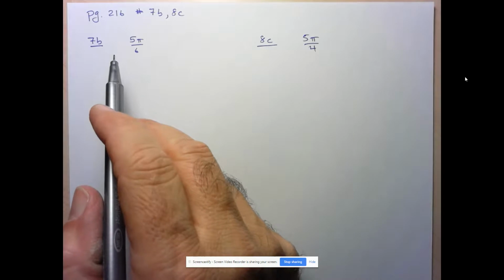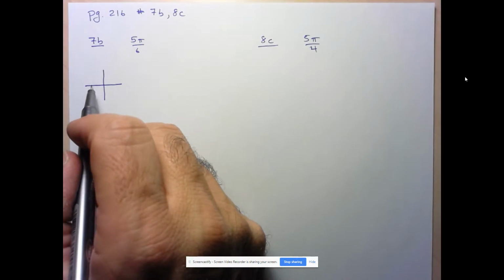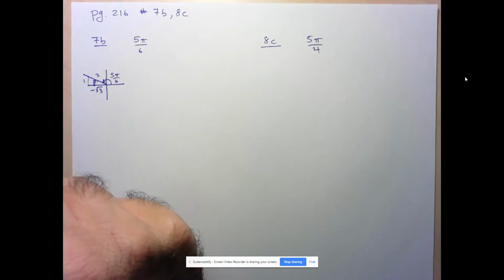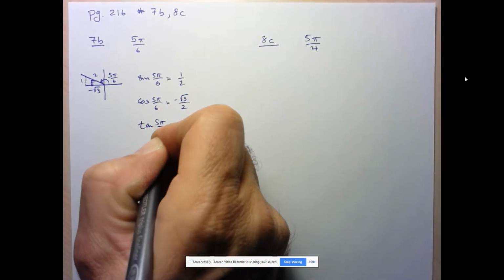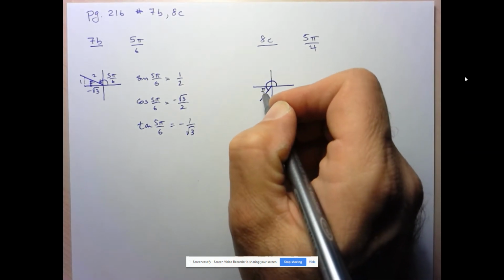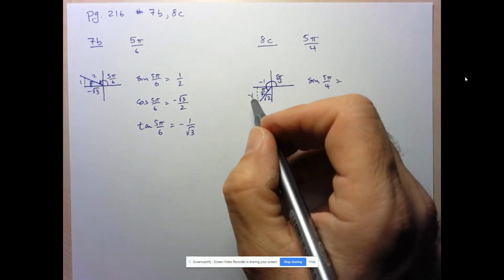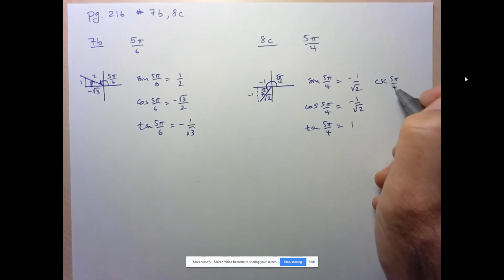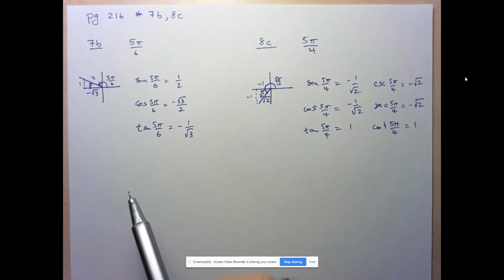MHF4U pg 216 # 7b and 8c